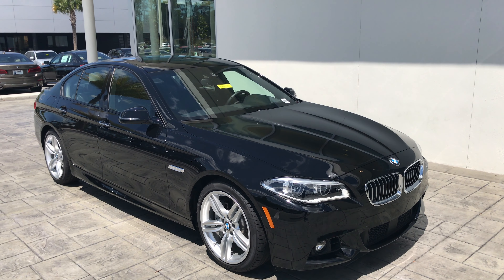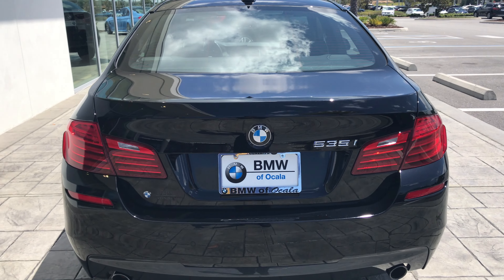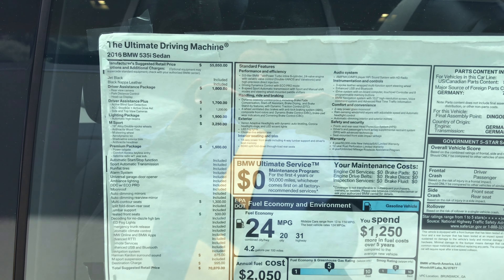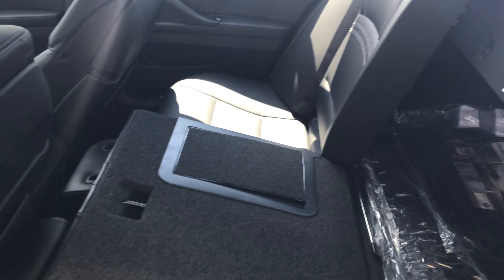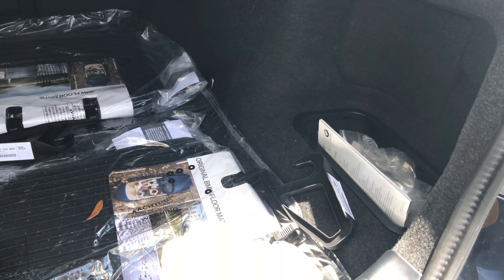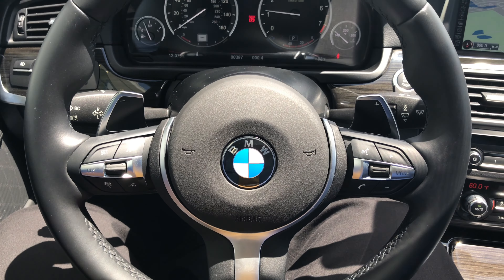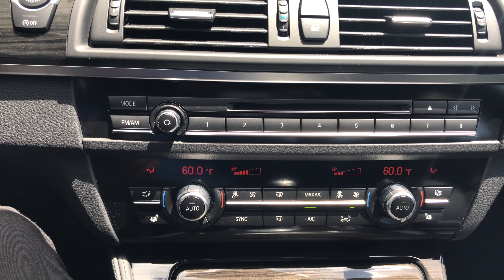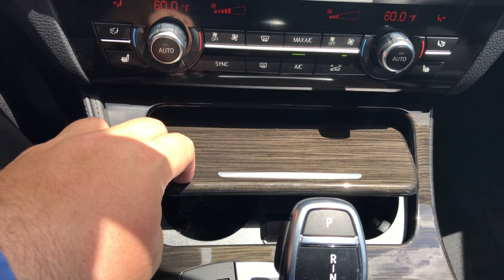2016 BMW 535I / WALKAROUND / BMW REVIEW / BMW OF OCALA / 19IN M WHEELS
2016 BMW 535I

JET BLACK
BLACK NAPPA LEATHER INTERIOR

DRIVER ASSISTANCE PLUS PACKAGE
-BLINDSPOT
-LANE DEPARTURE WARNING
-PEDESTRIAN WARNING
-COLLISION WARNING
-SIDE AND TOP CAMERAS

PREMIUM PACKAGE
-KEYLESS ENTRY
-SATELLITE RADIO 1 YEAR
-POWER TAILGATE

M-SPORT PACKAGE
-19IN M WHEELS
-M STEERING WHEEL
-AERODYNAMIC KIT
-SHADOWLINE EXTERIOR TRIM

MOONROOF
LED FOG LIGHTS
HARMON KARDON SOUND SYSTEM
LED HEADLIGHTS
MULTI-CONTOUR SEATS
HEATED FRONT SEATS
NAVIGATION
BMW APPS
BMW ONLINE

4 YEAR OR 50,000 MILE WARRANTY
4 YEAR OR 50,000 MILE FULL MAINTENANCE
4 UNLIMITED MILE BMW ASSIST (ROADSIDE ASSISTANCE)

M134410

INLINE 6 CYLINDER TWIN POWER TURBO
REAR WHEEL DRIVE
300 HP
300 TQ
0-60 IN 5.5 SECONDS

30 MPG HWY
20 MPG CITY
18.5 GALLON GAS TANK

193.4IN LONG
73.2IN WIDE

41.4IN LEGROOM FRONT
35.3IN LEGROOM REAR
40.5IN HEADROOM FRONT
38.3IN HEADROOM REAR

3814 LBS CURB WEIGHT

EMAIL OR CALL ME WITH ANY QUESTIONS

WE SHIP OUR CARS NATIONWIDE